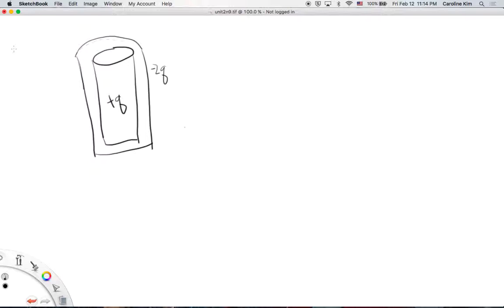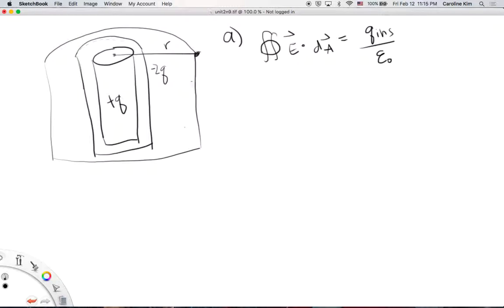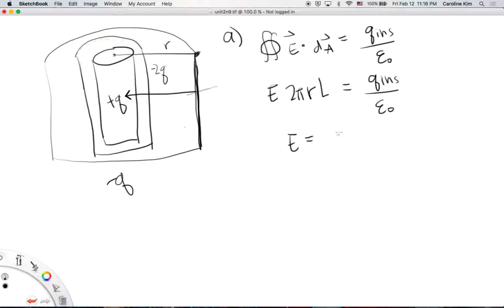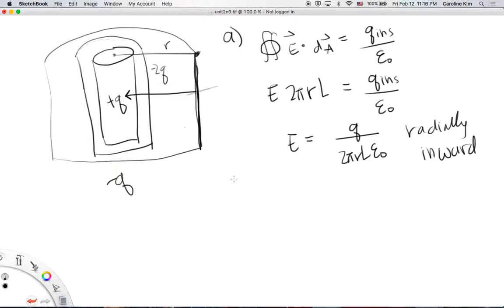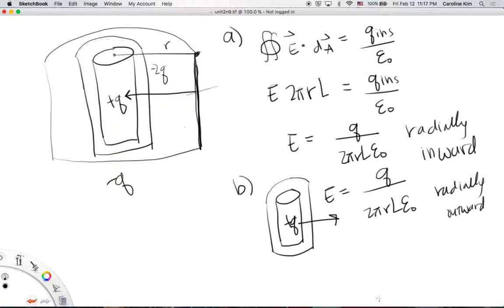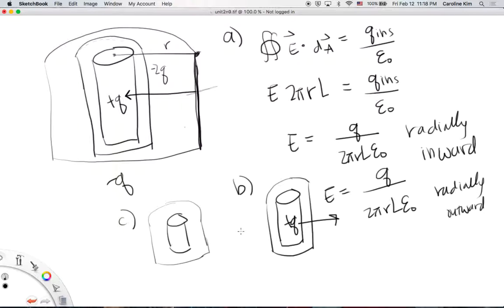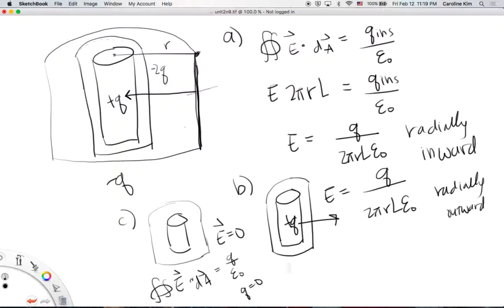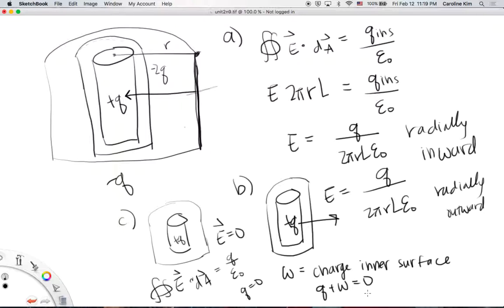Physics C Unit 2 Problem 9